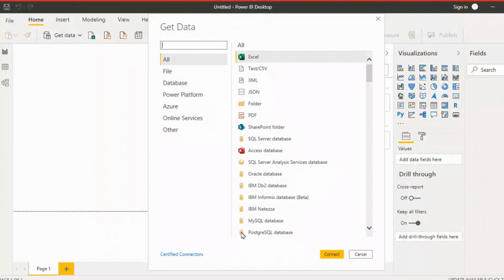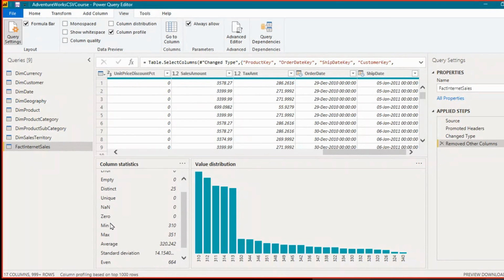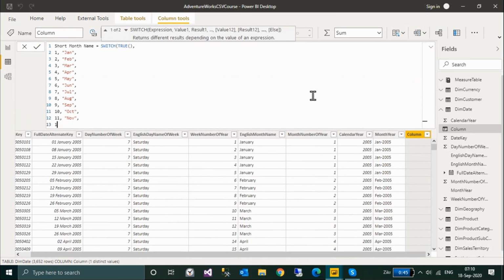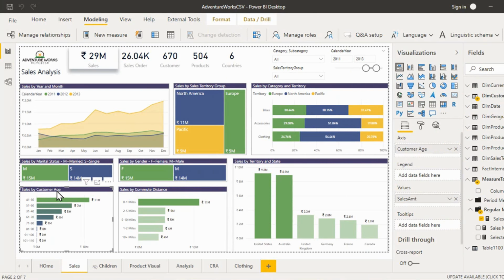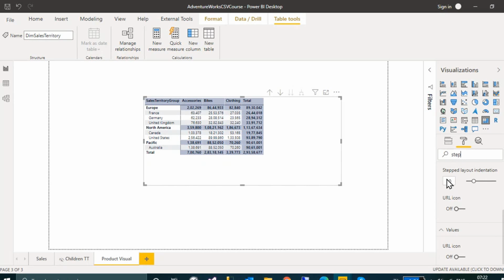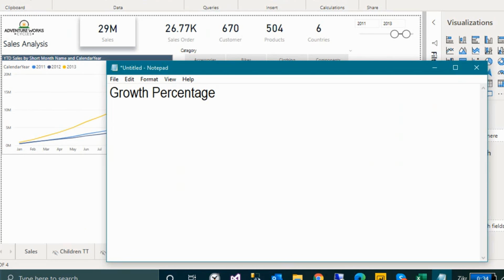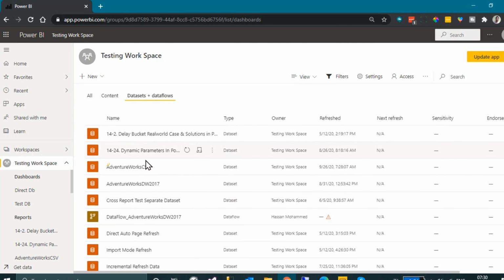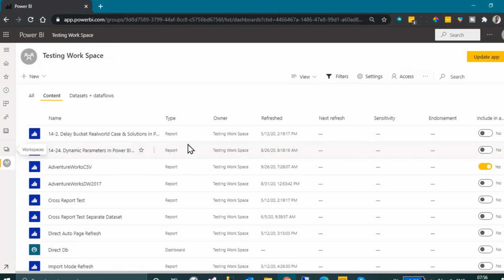Power BI Complete End to End Realtime Project (Sales Analysis) taik18 powerbi Power BI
Power BI Complete End to End Realtime Project (Sales Analysis)
it has taken a lot of efforts, so pls watch peacefully completely till the end to get in-depth knowledge in Power BI, I am sure you will get your confidence back.
Intro (00:01)
Get Data From Source (00:43)
Power Query Data Cleansing (07:05)
Create Report Sales Analysis in detail (28:10)
Publish The Report (2:14:50)
Power BI Service (2:16:10)
Create an App (2:23:00)
Create Dashboard, alert (2:33:10)

this videos answers the following questions
power bi tutorial advanced,
power bi tutorial for beginners to advanced,
power bi real time project,
power bi real time,
power bi real time scenarios,
power bi real time work,
power bi real time dashboard,
power bi real time mini project,
power bi real time dashboard example,
power bi real time reporting,
power bi training,
power bi training for beginners,
power bi training videos,
power bi training dashboard,
power bi training material,
taik18, mohammed adnan, power bi, power bi desktop,